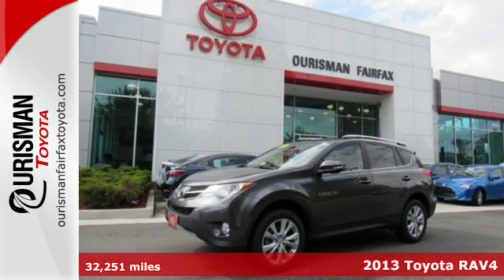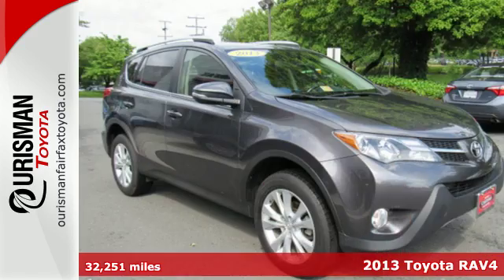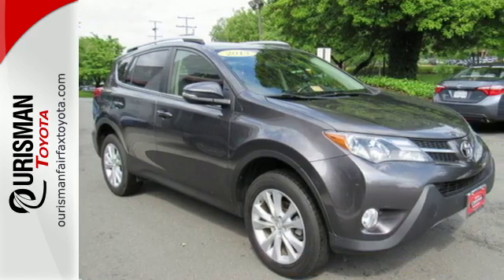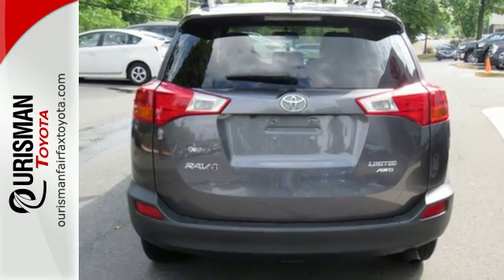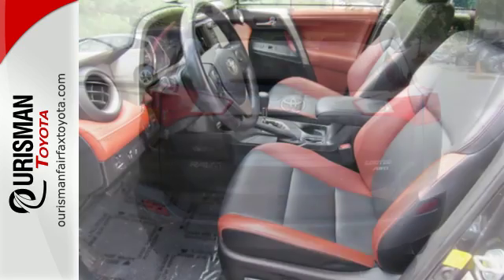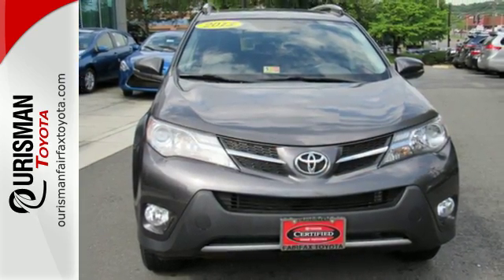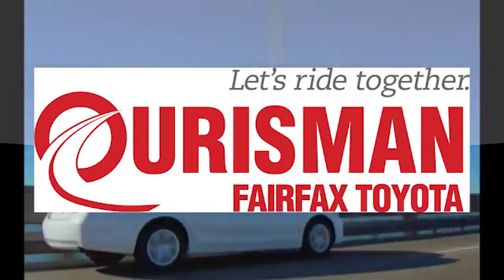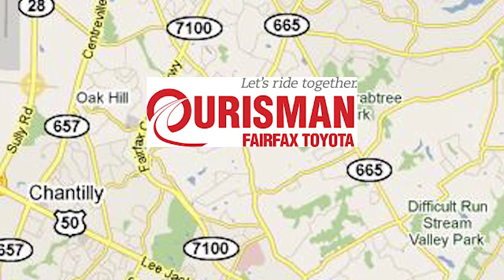Certified 2013 Toyota RAV4 Fairfax, VA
Year: 2013
Make: Toyota
Model: RAV4
Trim: Limited
Engine: 2.5l 4 Cylinder Sequential Fuel Injection
Transmission: AWD Shiftable Automatic
Color: Magnetic Gray Pearl
Interior: Terracotta
Mileage: 32251
Stock #: 7127P
VIN: JTMDFREV0D5001036
*New Arrival* *CarFax 1-Owner* *LOW MILES* This 2013 Toyota RAV4 Limited is a 100% Carfax Guarantee vehicle SAVE ON GAS with 29.0 Miles per gallon! This RAV4 is equipped with -Bluetooth -Backup Camera -Power Lift Gate -Aux. Audio Input ABS Brakes -Power Seat -Automatic Headlights -Auto Climate Control -Backup Camera -Heated Front Seats Based on the excellent condition of this vehicle, along with the options and color, this RAV4 is sure to sell fast. -Multi-Zone Air Conditioning -CARFAX 1-Owner and many other amenities that are sure to please. This Dealership prides itself on value pricing its vehicles and exceeding all customer expectations! Please call one of our sales managers at for more details and remember that this vehicle also qualifies for the Ourisman Buyer's Edge, a non-factory lifetime warranty which guarantees the engine of your vehicle for as long as you own it!! The only requirement is that you get the factory recommended services done at one of our Virginia facilities.

Address:
10287 Fairfax Blvd